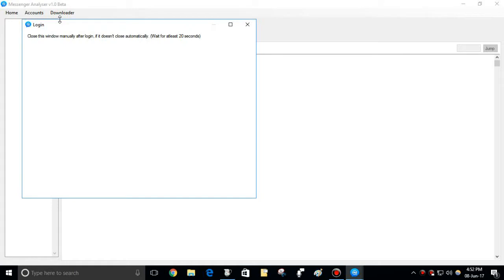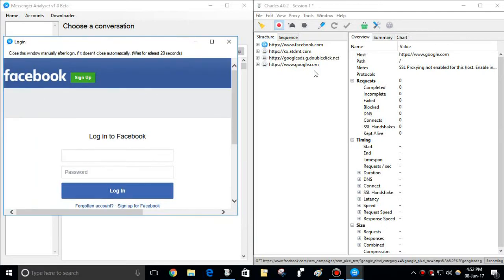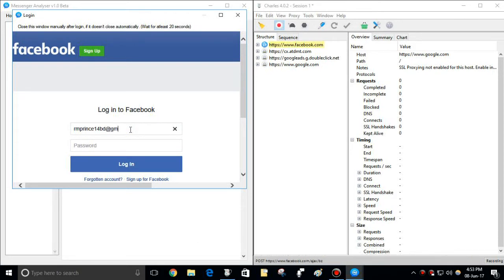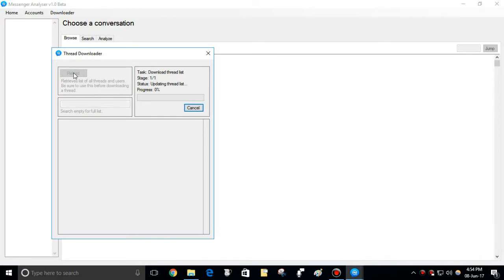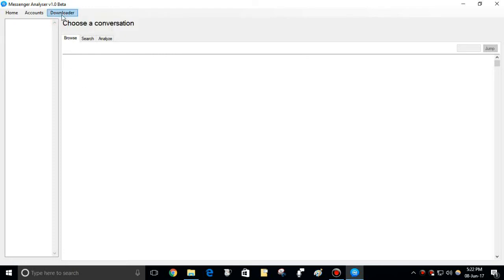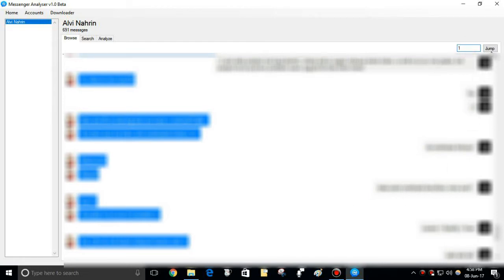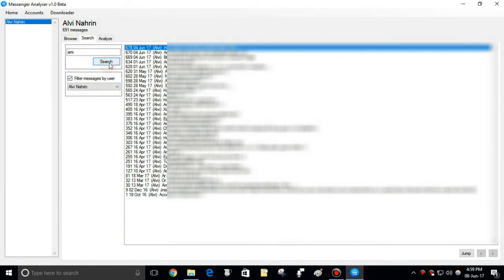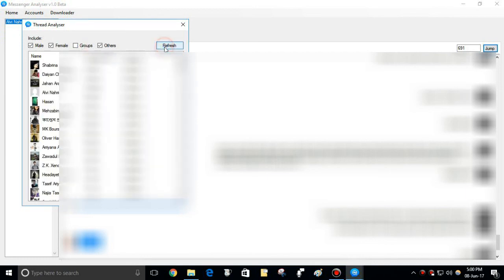Download, Browse & Analyze Facebook messages | Messenger Analyser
Messenger Analyser is a freeware program. It's main purpose is to give user more control on their Facebook messages. Some basic things you can do with this software is downloading conversations with attachments, browsing messages offline, search and analyze conversations.
In this video, those basic things are explained.